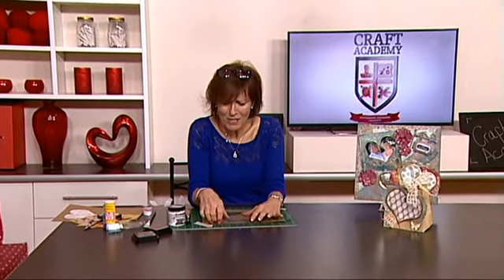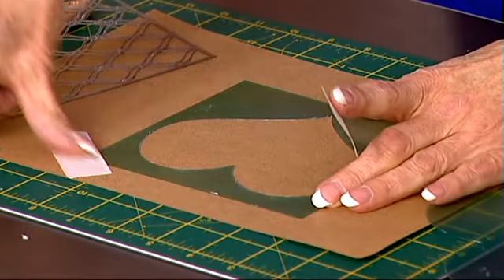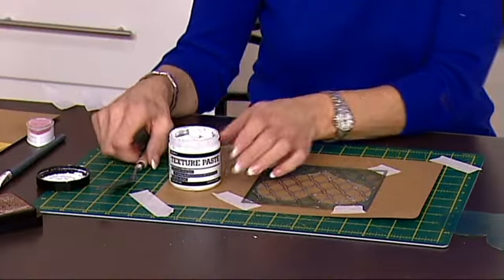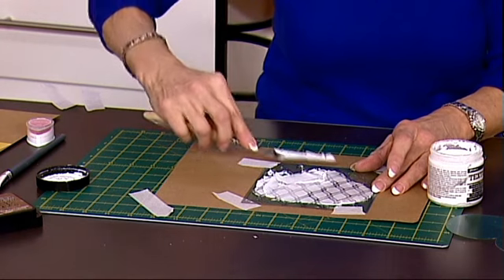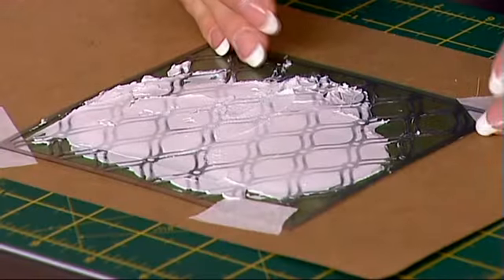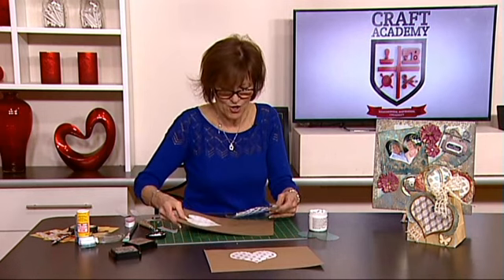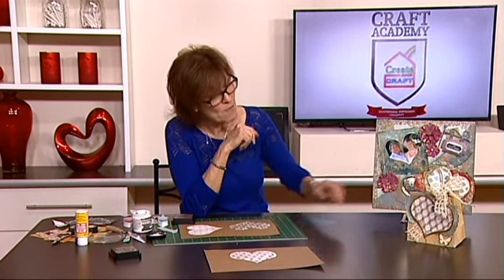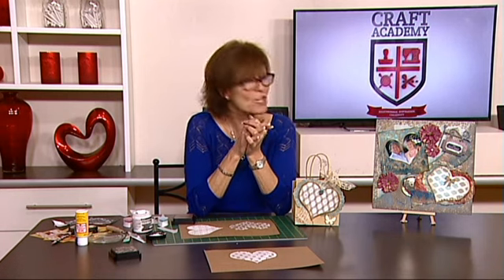Layering Stencils with Texture Paste with Angela Johnson | Craft Academy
Angela shows us how to make layer stencils using ranger paste.